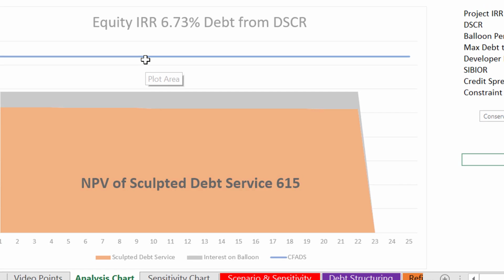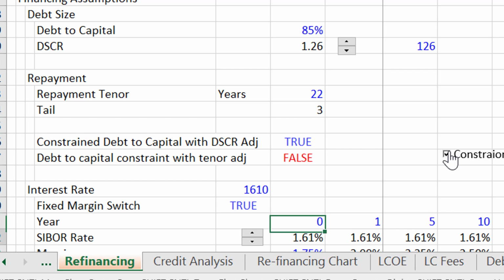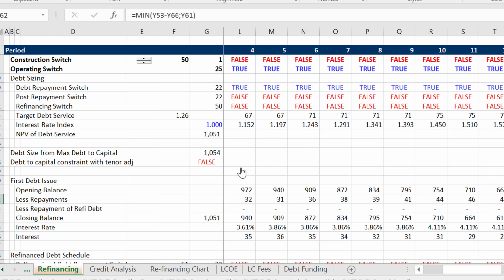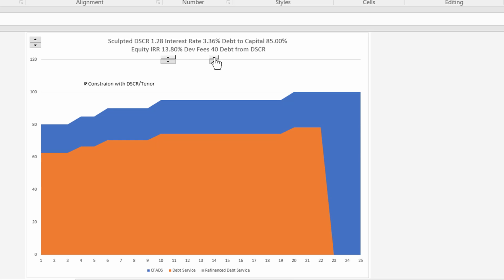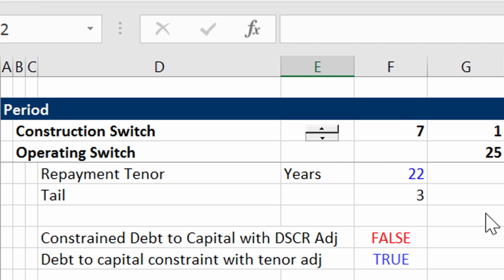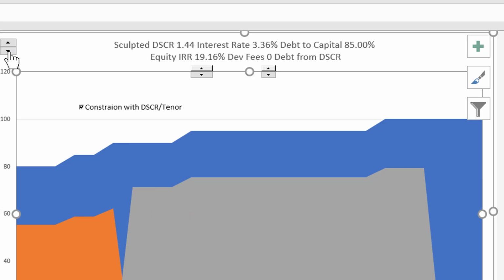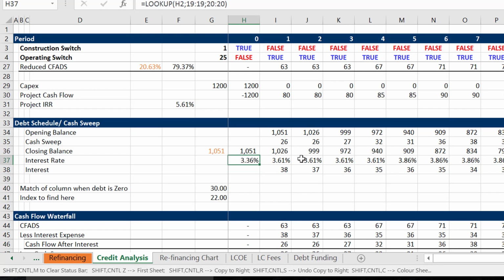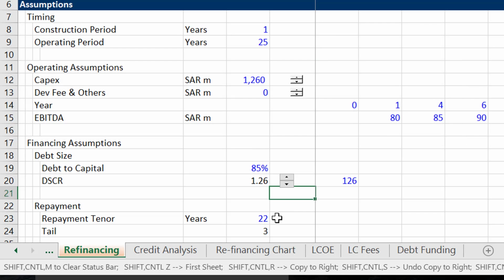Debt Structuring Refinancing and Cash Sweep